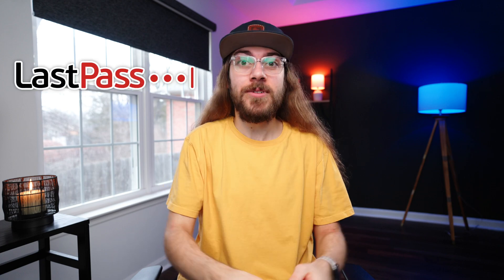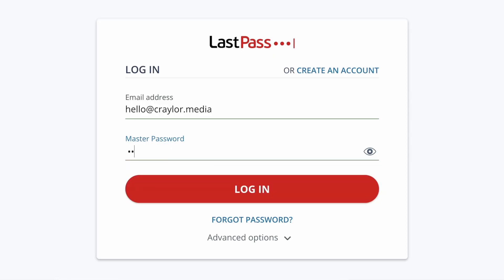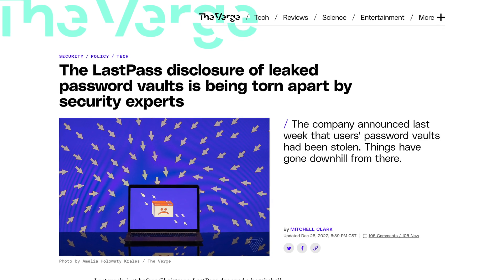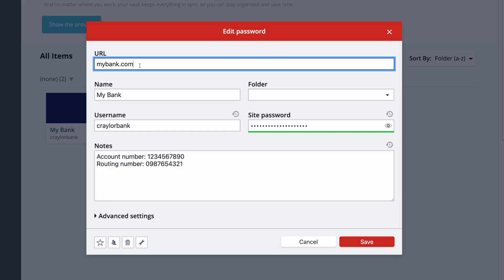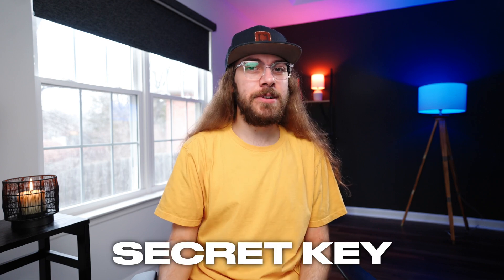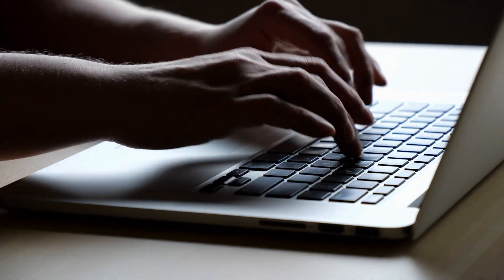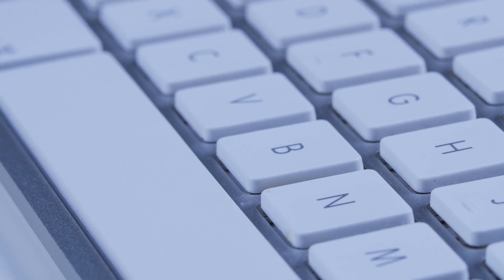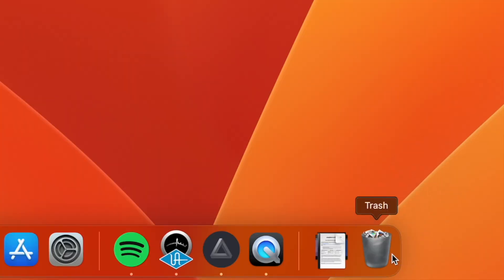The LastPass Hack is WORSE Than We Thought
The recent LastPass hack turned out to be worse than we thought. Hackers gained access to customer vault data, and if someone's master password is guessed, the hacker has all of their logins. Here's what this means for you.

0:00 - What Happened to LastPass?
2:49 - What This Means for You
3:42 - Why I Prefer 1Password
5:41 - Understanding Risk Management
7:37 - Migrating to 1Password